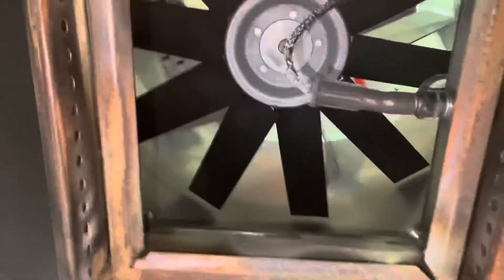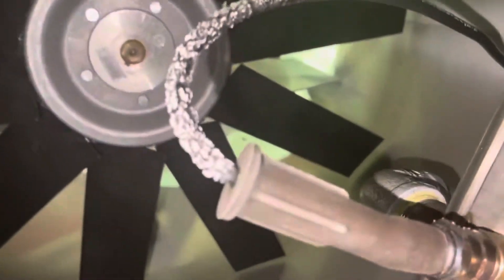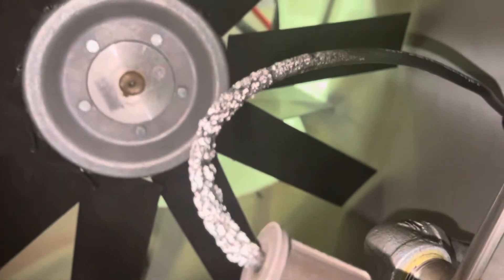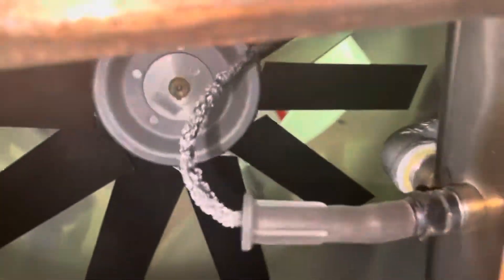Tommy’s Express heated blower destroying part